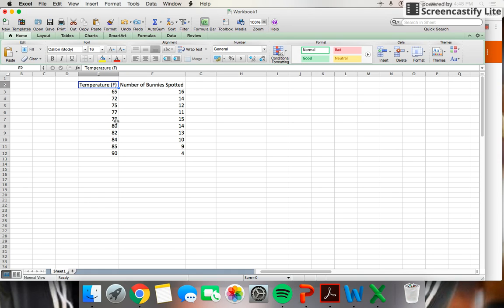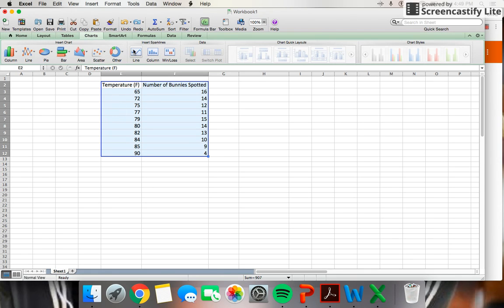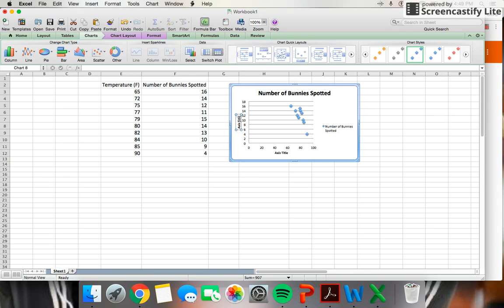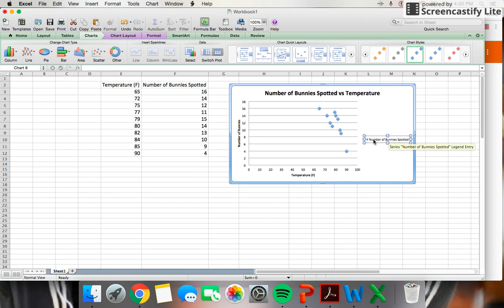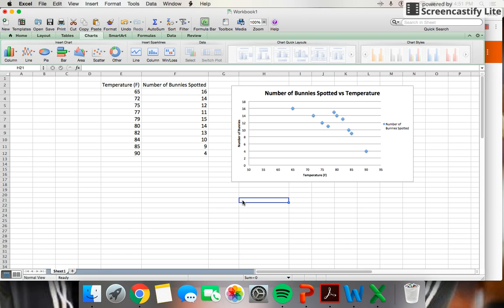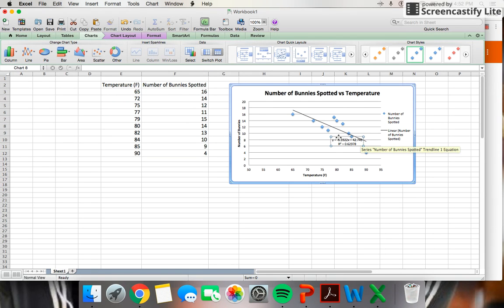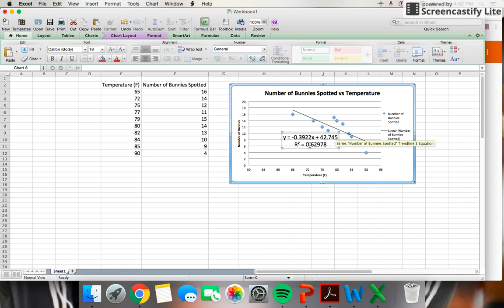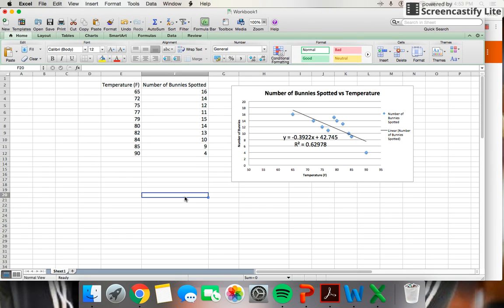How To Make a Scatter Plot in Microsoft Excel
How to Make a Scatter Plot in Microsoft Excel 2011 for a Mac. Covers creating the chart, formatting axes, formatting the title, changing axes values, adding a trendline with an equation and an R-squared, significance of the trendline and the R-squared